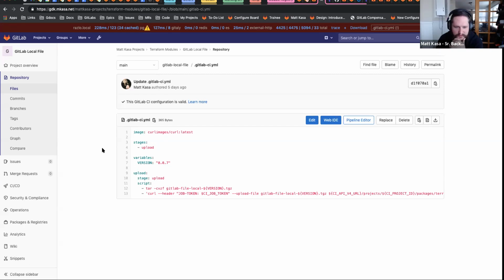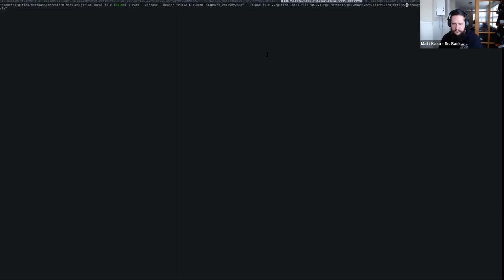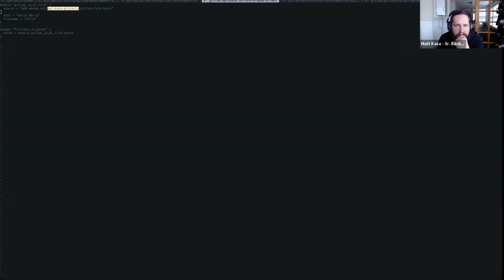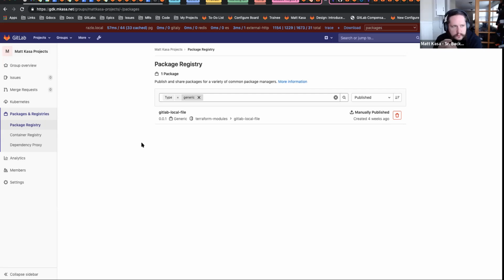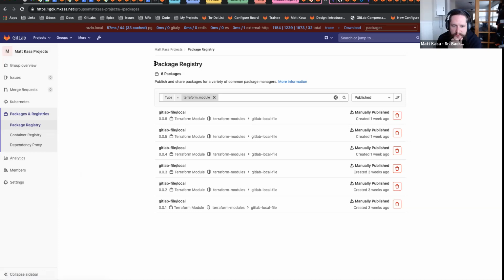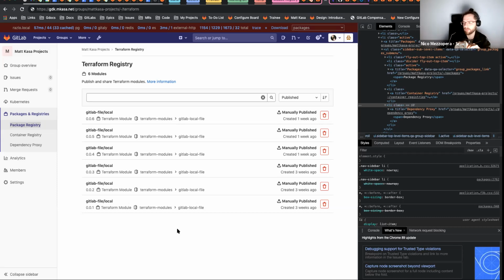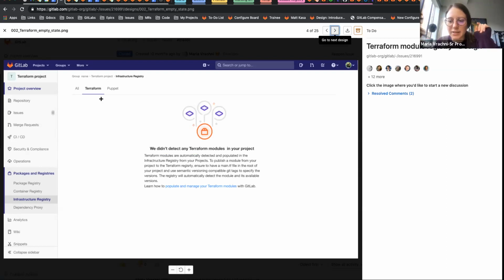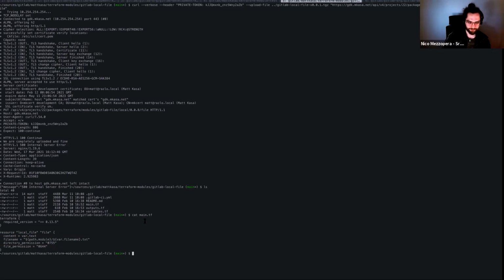Configure/Package stages collaboration for the Terraform registry implementation